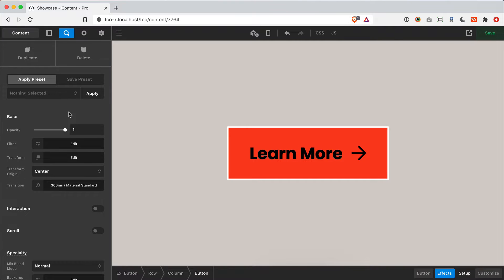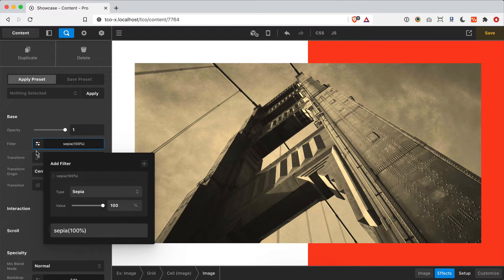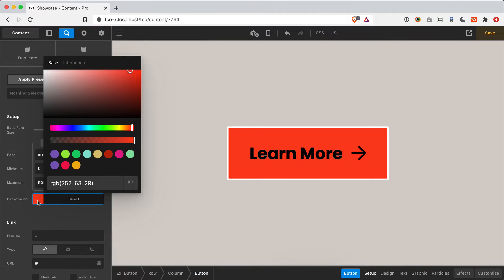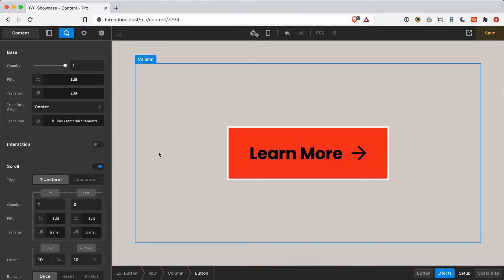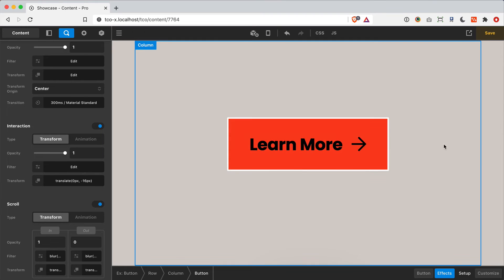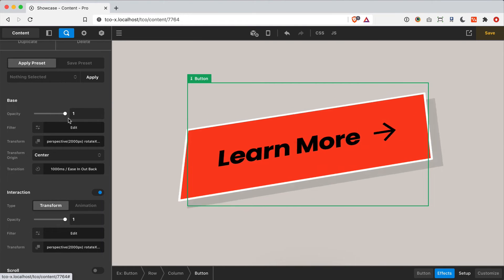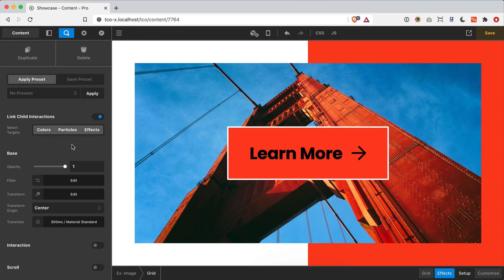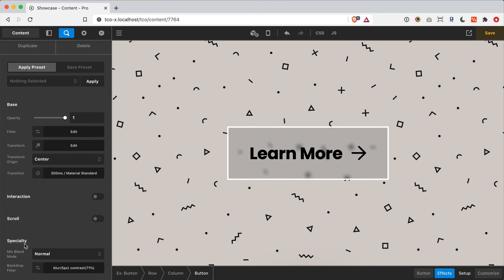Themeco 101: Effects Module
Follow along as Kory takes you on a deep dive of the powerful Effects Module. This incredible collection of effects options (all native) are unlike anything else on the market and will completely transform the experience on your personal or client websites!

Use the chapter headings to browse to a particular area of interest or sit back, relax, and enjoy!

0:00 Intro
1:07 Setting Up Our Effects Workflow
2:53 Base Opacity and Filters
4:08 Exploring Filters
5:56 Linearity Explained
7:32 Base Transforms
8:29 One thing to keep in mind with transforms is...
9:10 Transform Origin
10:04 Transition Duration and Easing
10:49 Transitions Time Other Properties Within the Element
11:58 Interaction Effects
13:48 Combining Color Transitions with Effects
15:27 Pre-Built Interaction Animations
17:36 Scroll Effects
18:55 Forcing Scroll Effects to their "In" or "Out' Position
19:25 Scroll Offset Triggers
20:54 "Once" Behavior
21:18 "Reset" Behavior
21:40 "In-Out" Behavior
22:12 Pixels vs. Percentages for Offset Values
22:39 Pre-Built Scroll Animations
23:47 Scroll Transition Duration, Delay, and Easing
24:29 One thing to keep in mind with scroll effects is...
25:03 Combining Scroll and Interaction Effects
26:14 That's One Crazy Button!
27:41 One thing to keep in mind with perspective() is...
29:08 Mix Blend Mode
29:59 Why isn't my Mix Blend Mode control working?
30:41 Running Through the Mix Blend Mode Values
32:19 One thing to keep in mind with Mix Blend Mode is...
33:10 Particles on Layout Elements
33:48 Linking Child Interactions
37:37 Backdrop Filters
40:40 One thing to keep in mind with Backdrop Filters is...

Does this video have an "effect" on you? See what all the fuss is about and pick up your first or next license of Pro